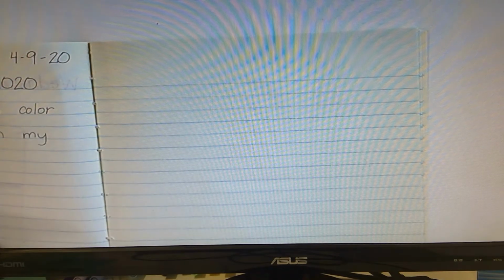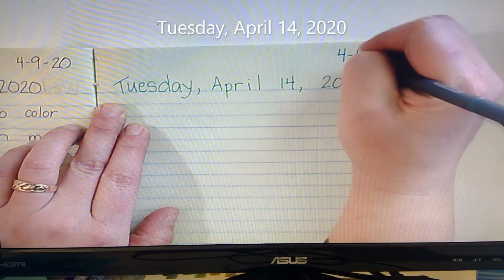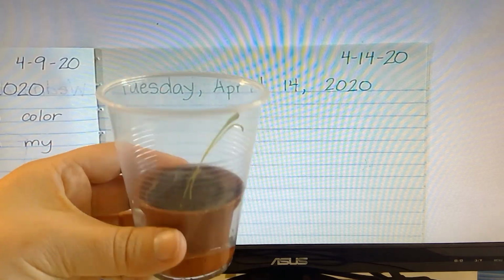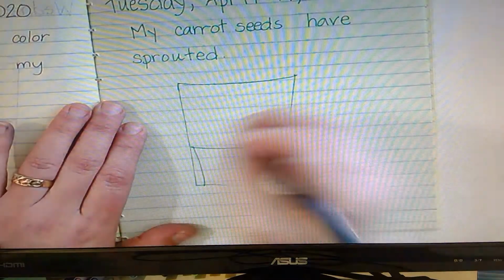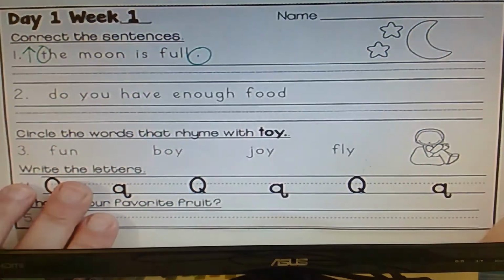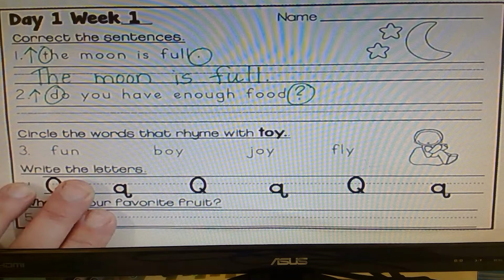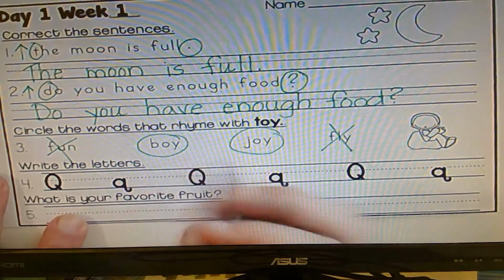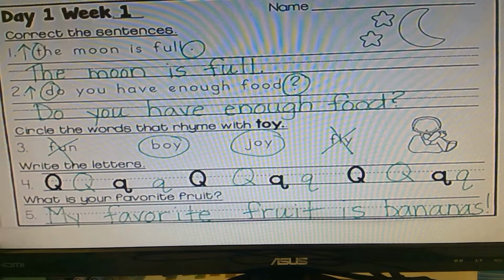4.14.20 - Calendar and Morning Stuff